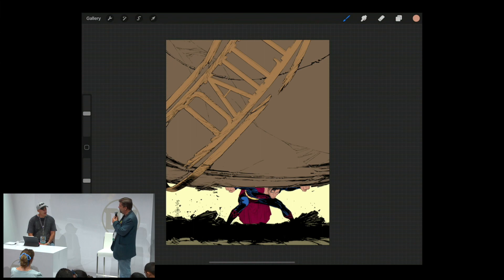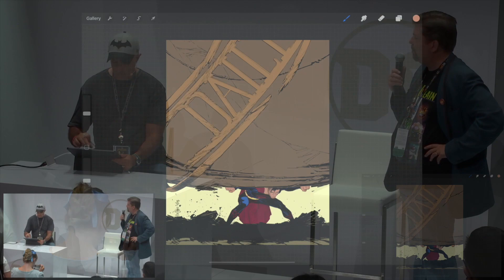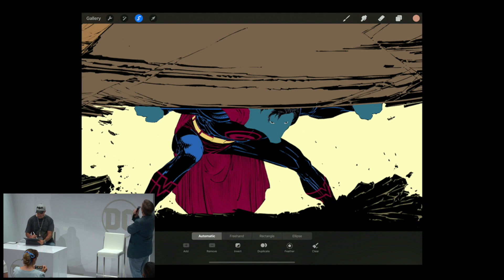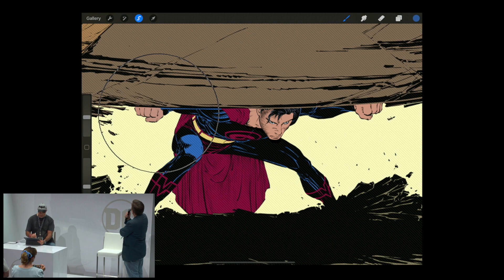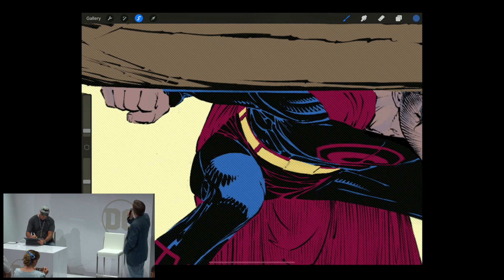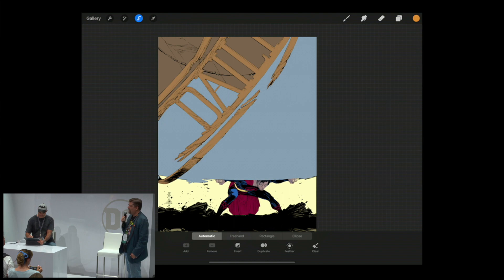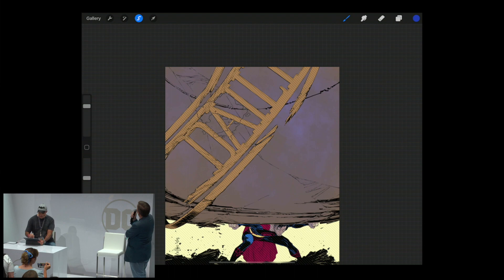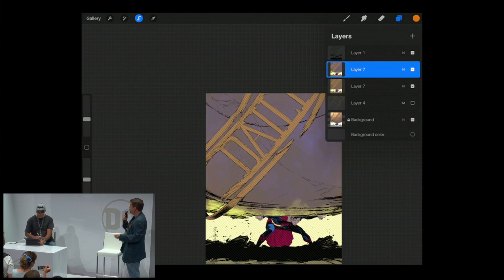DC Comics Art Academy: Alex Sinclair Colors Superman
Welcome to the DC Comics Art Academy, a series of art tutorials and interviews recorded at Comic-Cons featuring many of the gifted and unique artists working for DC today. In this installment, Alex Sinclair colors Superman from Superman Year One.